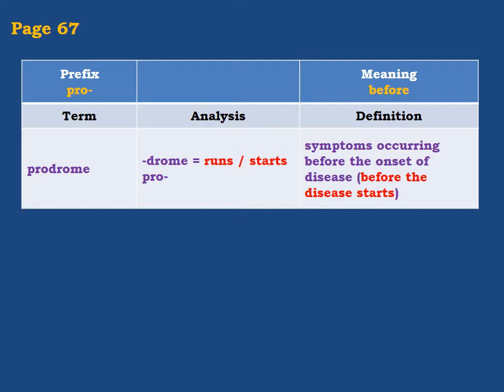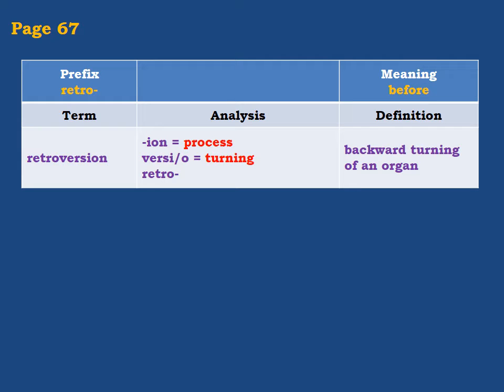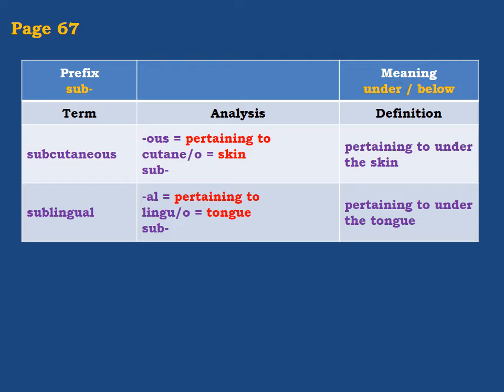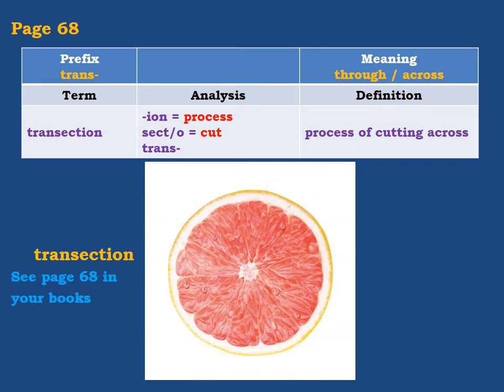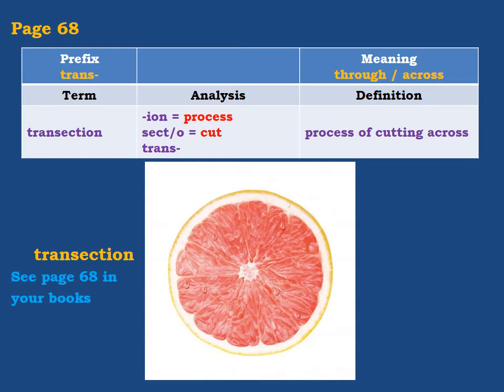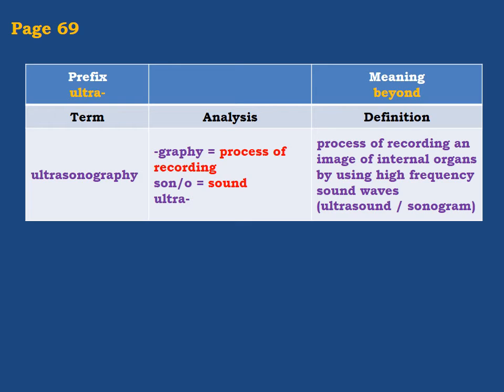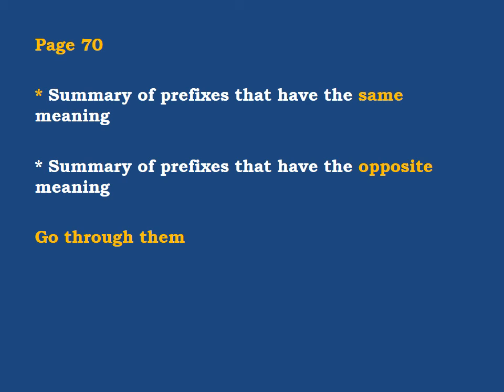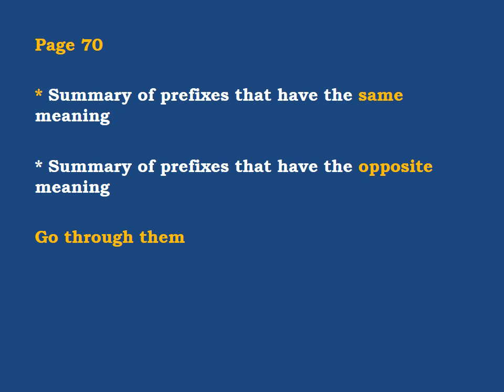MT – CHAPTER 4 – LESSON 7